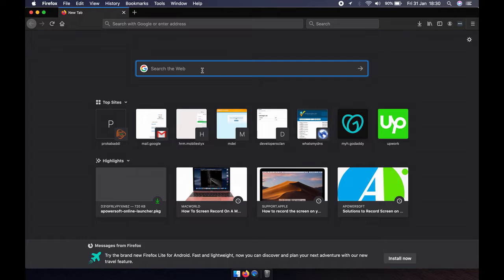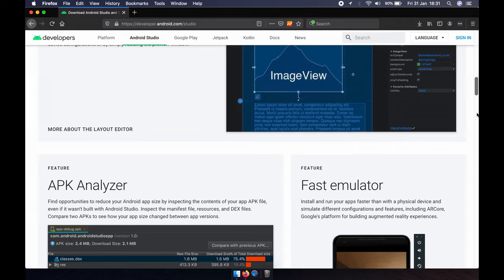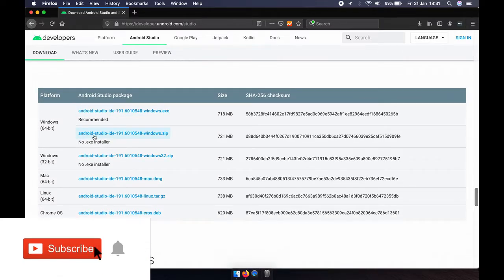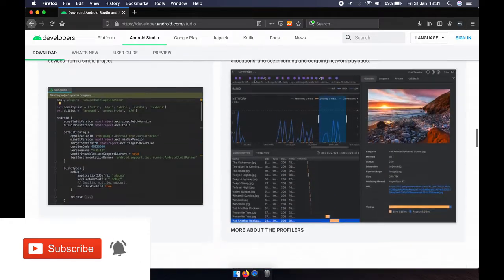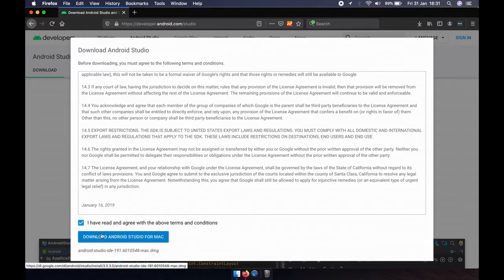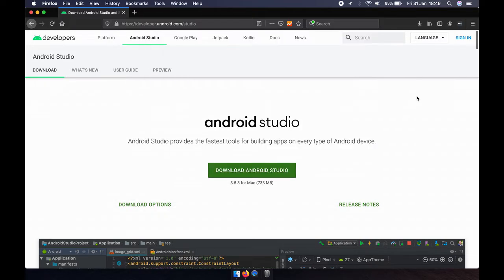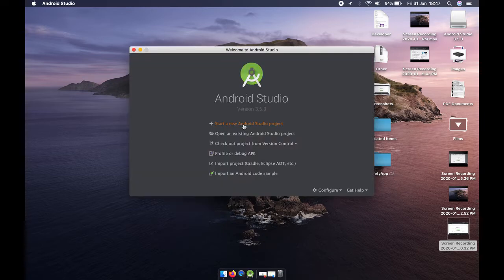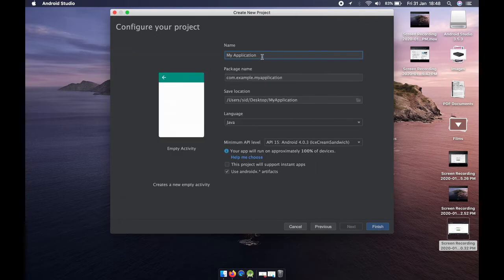Android Studio Installation in Mac ||2020||ProgramHut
Hello guyz in this video I have shown how to install android studio in your Mac OS please like and subscribe our channel more videos will be coming soon for beginners...